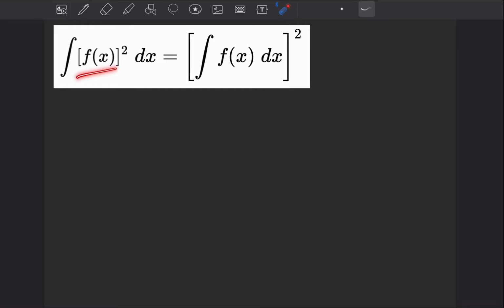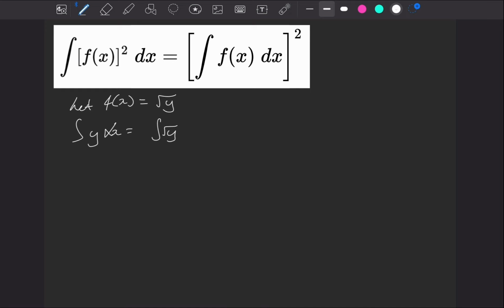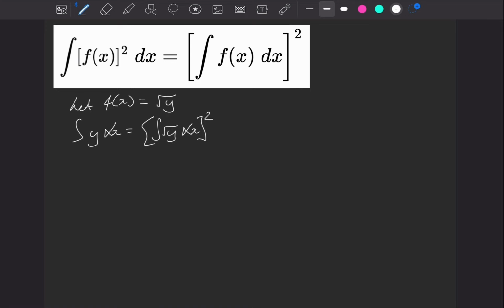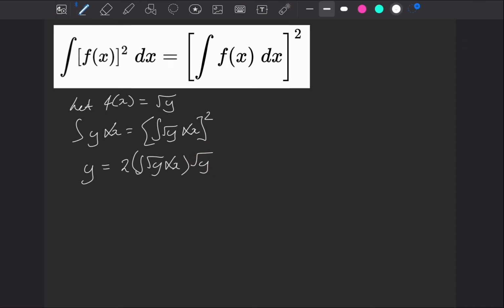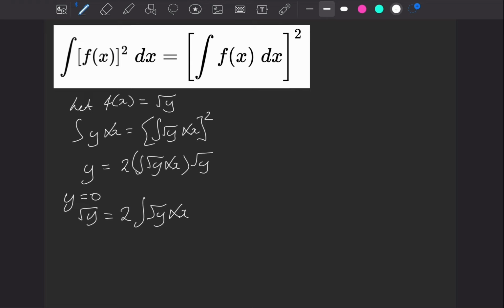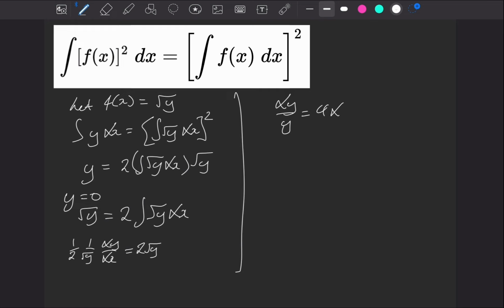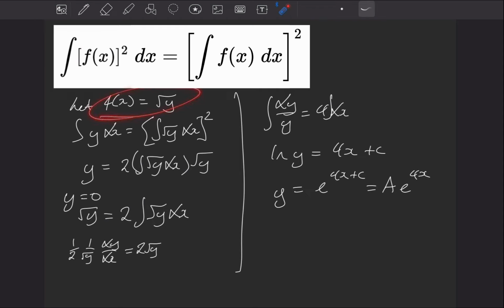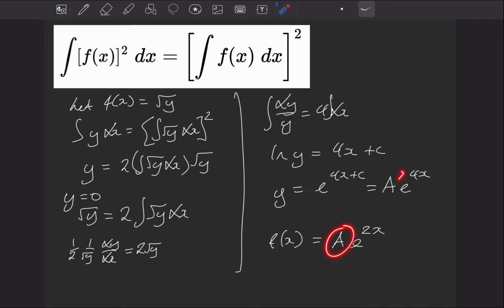Integral Problem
Hello, in this video I show you how to solve this integral equation where the square of the integral is equal to the integral of a square, both of a function of x. To do this we’ll use a substitution and then differentiate both sides, ending up with a differential equation that we’ll use separation of variables on to solve.